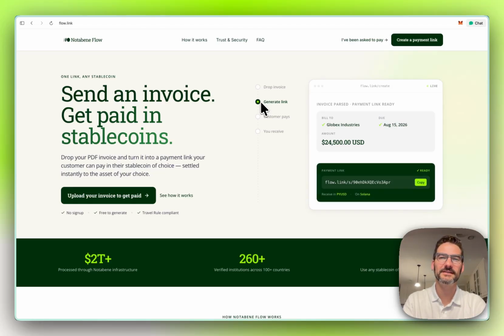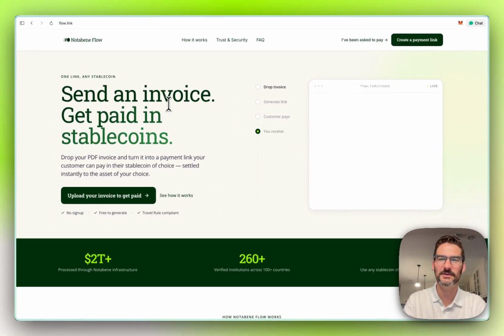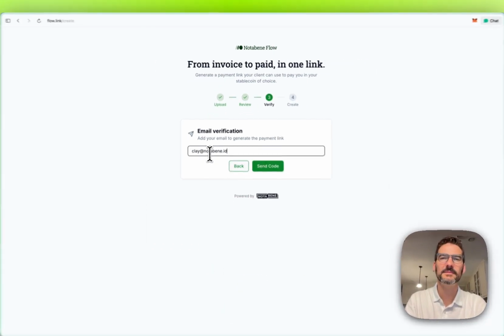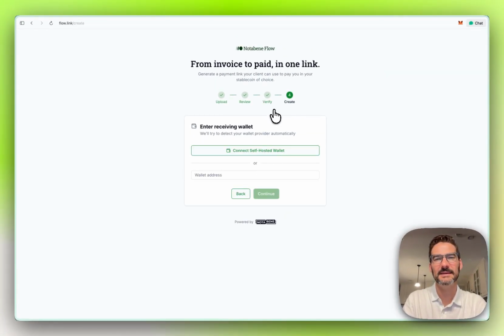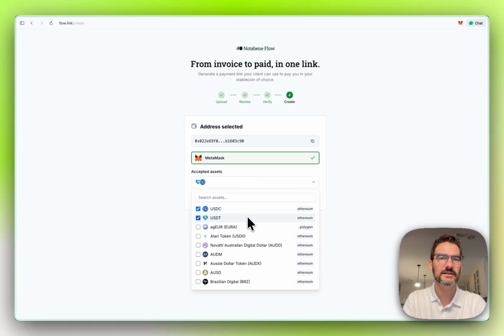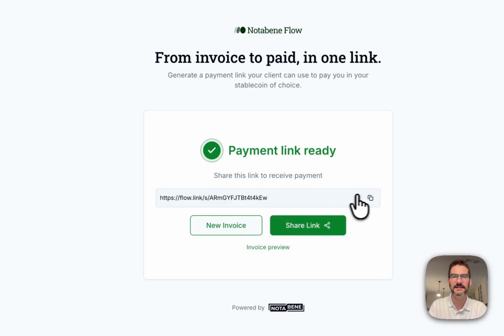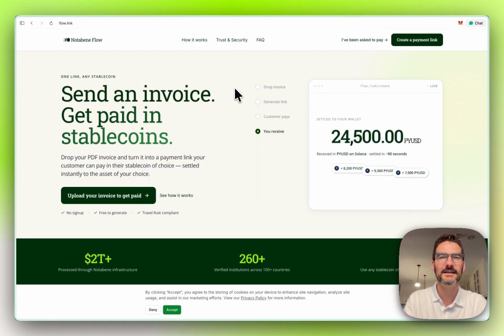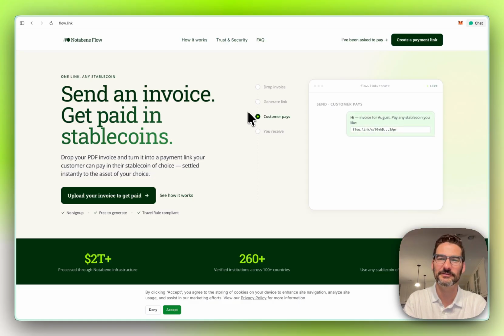How to Turn Any Invoice Into a Stablecoin Payment Link | Notabene Flow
Turn any PDF invoice into a stablecoin payment link in seconds — no integration, no wallet address sharing, no crypto complexity.

Notabene Flow's new payment link generator at flow.link lets you upload any invoice, generate a shareable payment link, and let your customer pay with stablecoins — settled instantly to the asset of your choice.

▶ HOW IT WORKS:
1. Go to flow.link
2. Upload your PDF invoice
3. Flow extracts the invoice details automatically
4. Generate and share your payment link
5. Your customer pays with stablecoins — you receive it reconciled and ready for your accounting system

✅ No crypto integration required
✅ Works with any existing invoice (PDF)
✅ Settles in the stablecoin of your choice (USDC, USDT, and more)
✅ Every payment is fully reconcilable — no more cryptic transaction hashes
✅ Built on the Notabene Network — the largest global network of regulated institutions

ABOUT NOTABENE FLOW
Notabene Flow is the open stablecoin payment network for B2B businesses. It authorizes every invoice before it settles and reconciles it on arrival — across any wallet, network, or jurisdiction. It's built on TAP (Transaction Authorization Protocol), an open-source interoperability standard.

⏱ CHAPTERS
0:00 Intro — invoice to stablecoin payment link
0:26 Step 1: Upload your PDF invoice
0:44 Step 2: Confirm invoice details & verify your email
1:04 Step 3: Connect your receiving wallet
1:30 Step 4: Choose which stablecoins to accept
1:44 Step 5: Share your payment link
2:14 Try it at flow.link
2:28 For payment providers & platforms